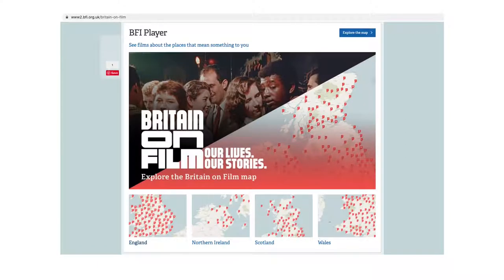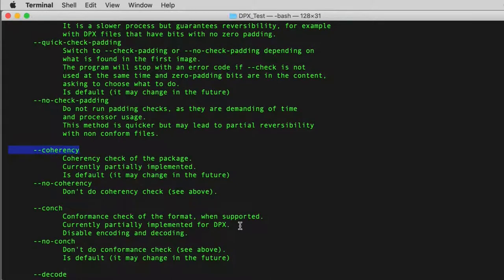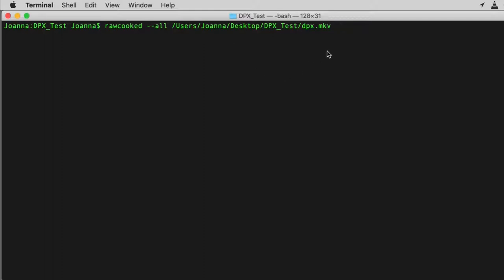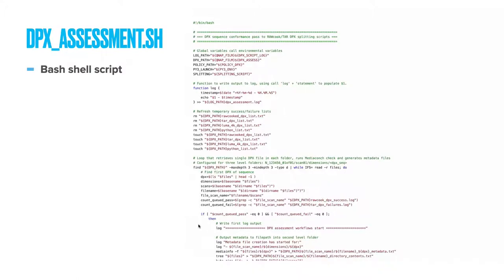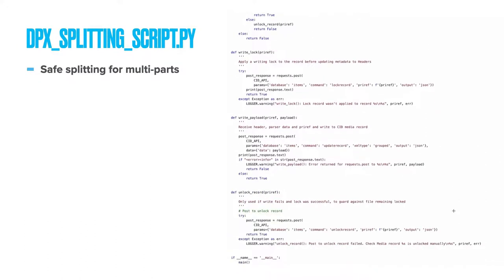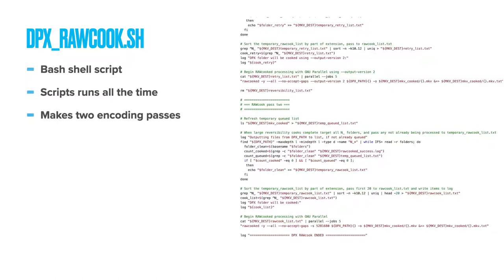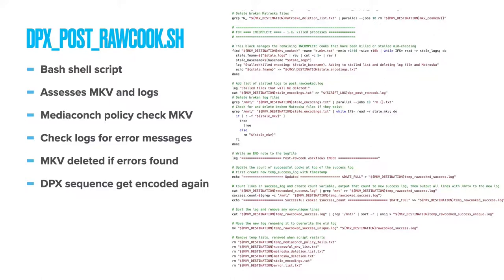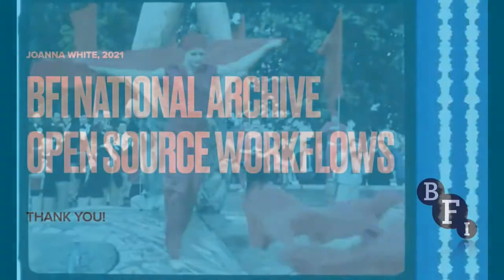BFI National Archive Open Source workflows - DPX workflow using RAWcooked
The BFI National Archive have been developing and using open source automation workflows in several of their national projects. Most recently this includes the Heritage 2022 Video Tape Preservation Project, and 3PB DPX Film Preservation Project.  These scripts have all been written by archive professionals not formally trained to write code. Yet learning alongside a generous international open source community of professional Archivist Developers, these scripts have been created to perform critical preservation tasks driving our day to day archiving activities. This presentation will introduce you to our development practises and some of the open source formats and tools essential to their success.

Part one of this presentation looks at the DPX workflows using open source software RAWcooked, FFmpeg, MediaInfo and MediaConch. It also talks through the Bash shell and Python3 scripts used with these open source tools.